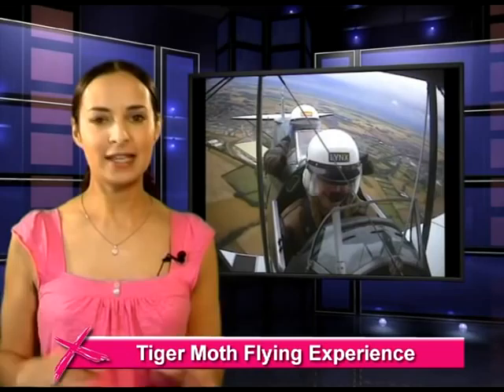Tiger Moth - Flying Lesson in Tiger Moth Plane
Melissa introduces the Tiger Moth flying experience provided by Thanks Darling across the UK. For more information on Tiger Moth and other flying experiences